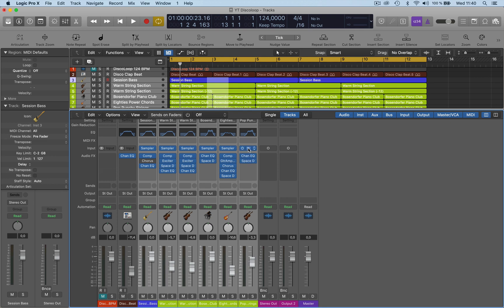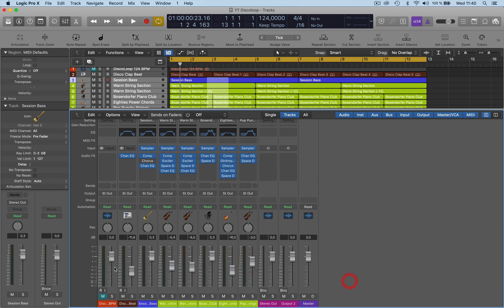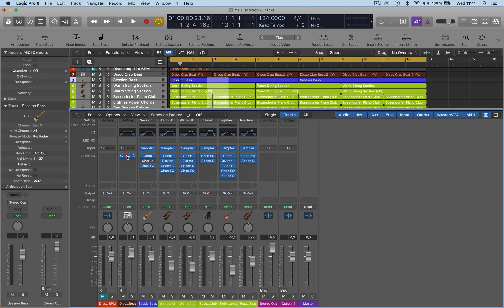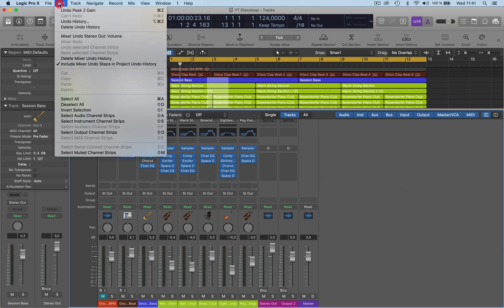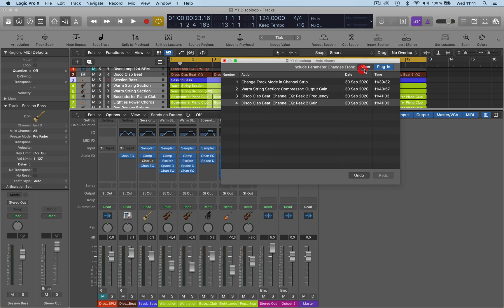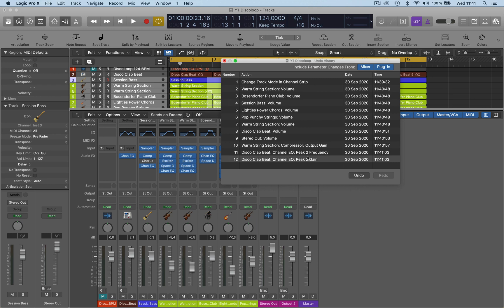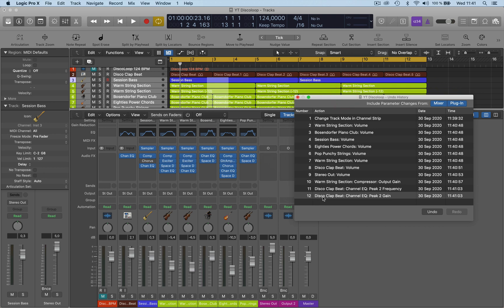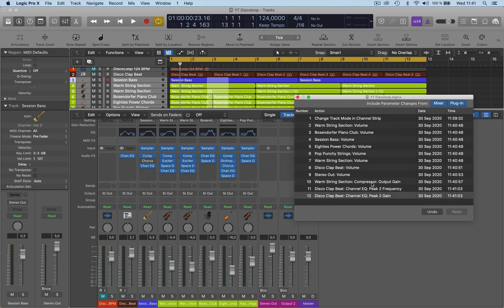Plugin & Mixer undo history : LOGIC PRO X : SINGLE FUNCTIONS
In this new logic pro X single functions series video I look at how to show plugin & mixer history